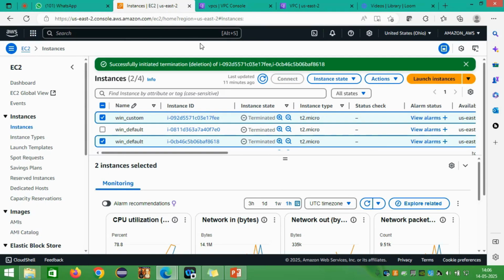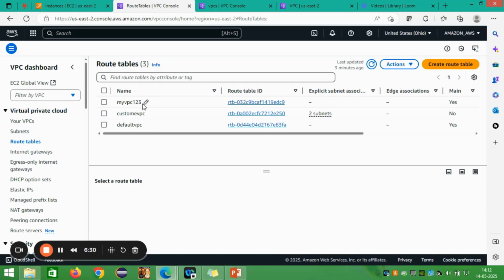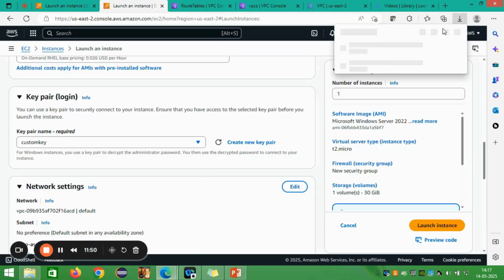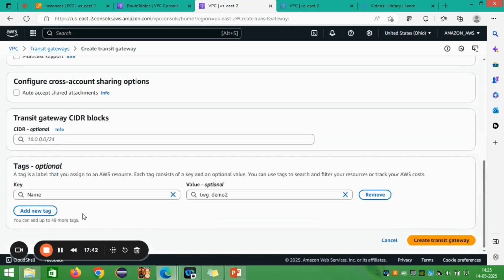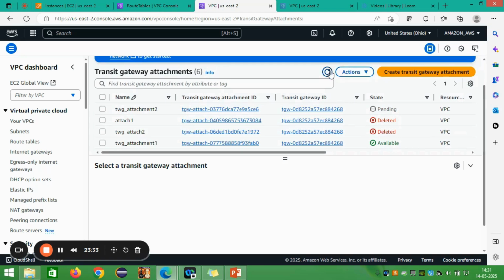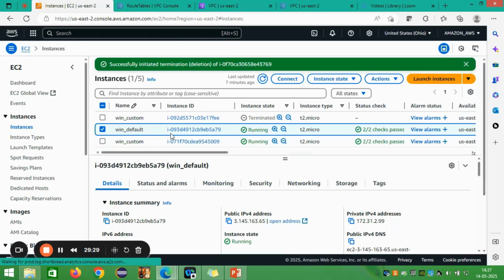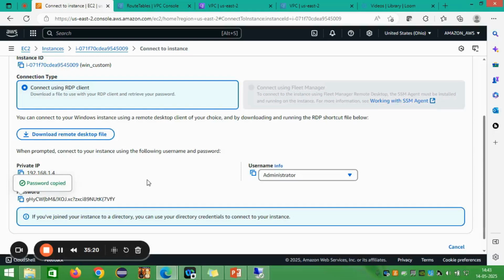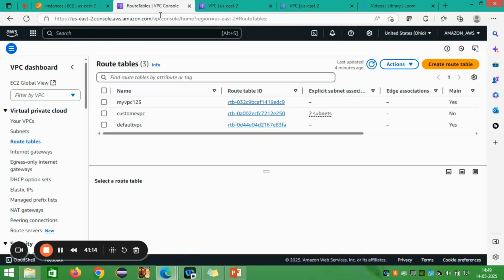Setting Up VPCs and Transit Gateways by Dr. Savitha Studentmade | Ekascloud